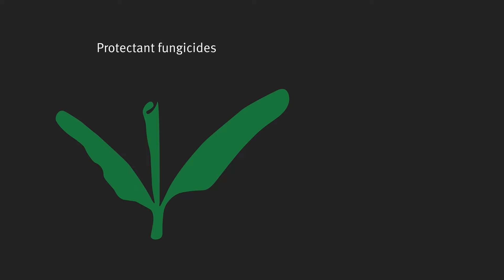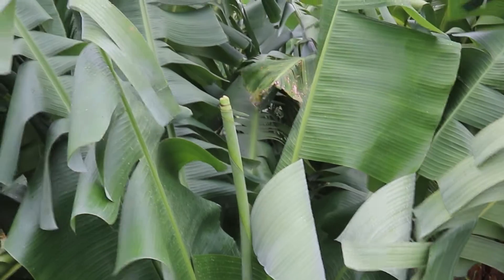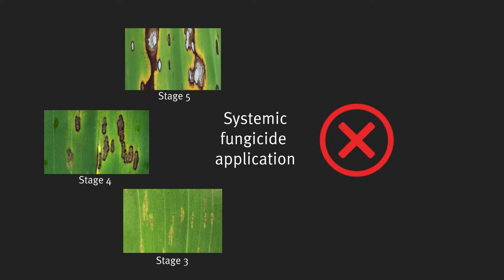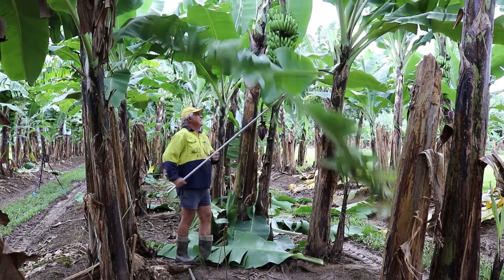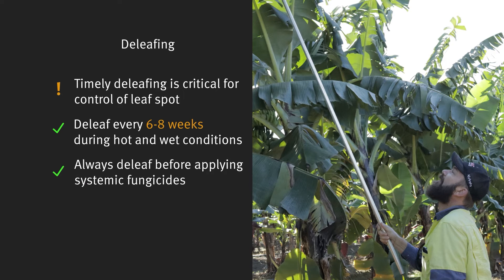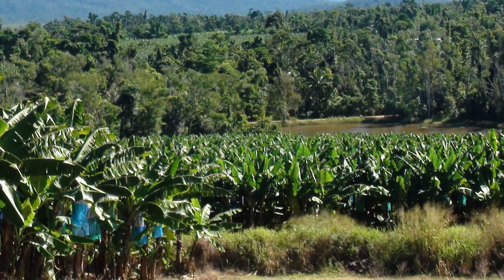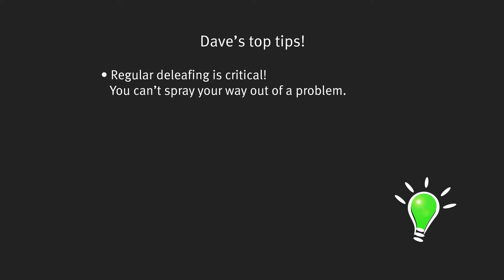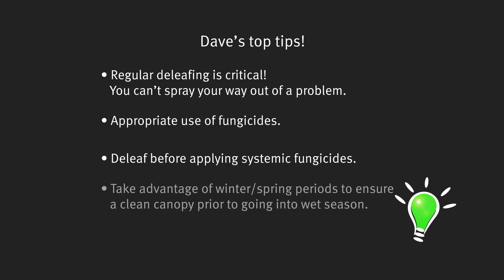Yellow Sigatoka – management tips for growers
This video advises on the current best practice for managing yellow Sigatoka. Managing the disease requires a combination of timely deleafing and appropriate fungicide application. Tegan Cavallaro and David East from the Department of Agriculture and Fisheries discuss what’s involved.

This video has been produced as part of the National Banana Development and Extension Program (BA19004), funded by Hort Innovation, using the banana research and development levies and contributions from the Australian Government.

Hort Innovation is the grower-owned, not-for-profit research and development corporation for Australian horticulture. The Queensland Government has also co-funded the project through the Department of Agriculture and Fisheries.